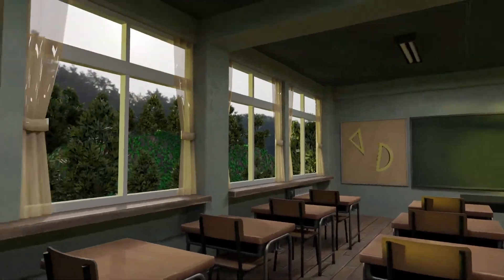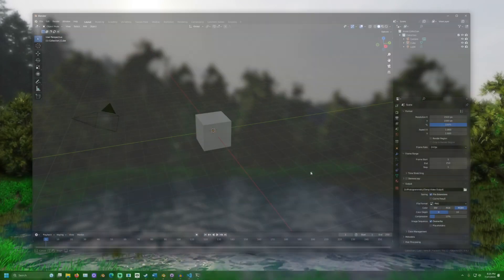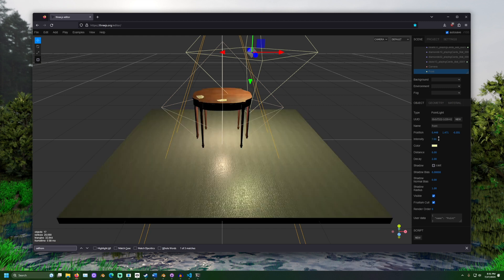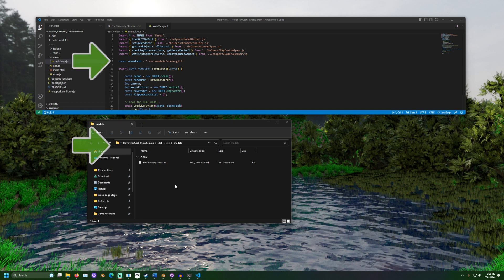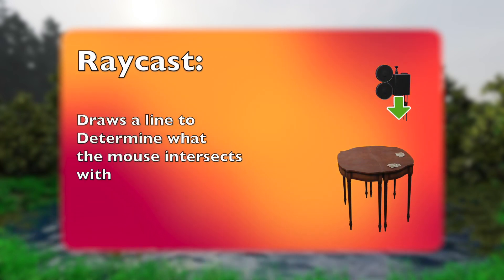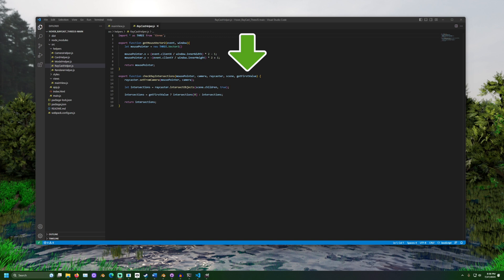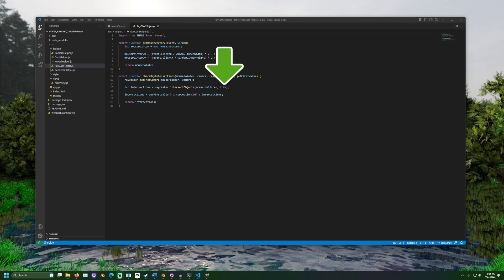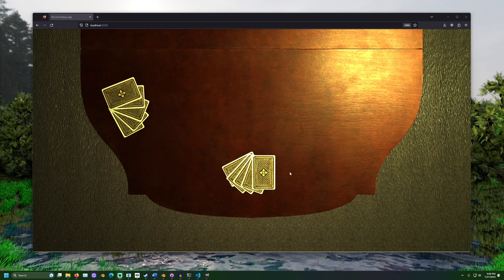Hover Over Objects in ThreeJS - Raycast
A common way to see what your mouse is pointing at in 3D space is to use raycasting. With just a few steps, you can get a list of all objects your mouse is pointing towards, and even select just the first one if that is all that you need.

TIMESTAMPS

0:00 — Introduction and Requirements
0:33 — Preparing the 3D Scene in Blender
1:08 — Setting Up the 3JS Project
1:50 — Detecting Mouse Hover with Raycasting
2:58 — Identifying Hovered Objects and Flipping Cards
3:13 — Running the Project and Final Demo
3:30 — Wrap Up